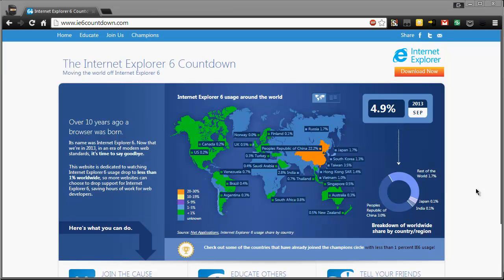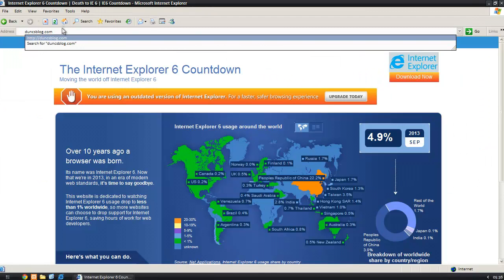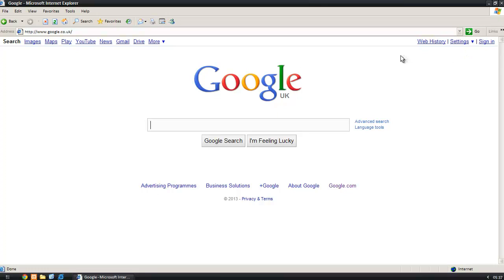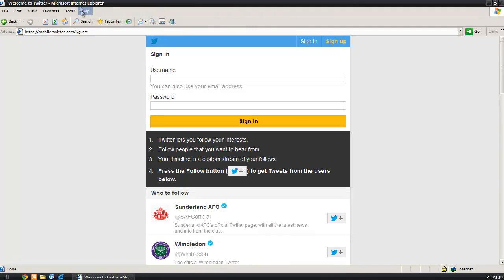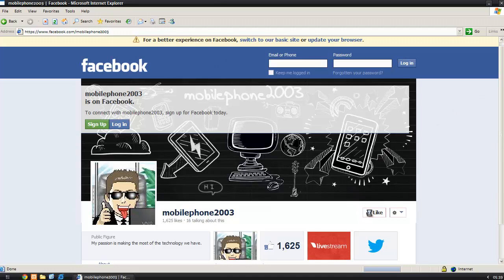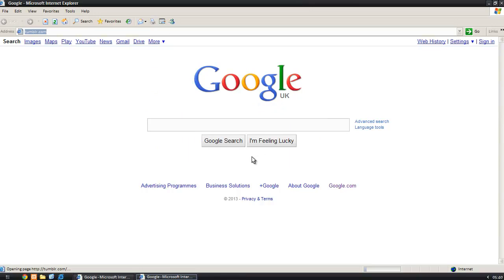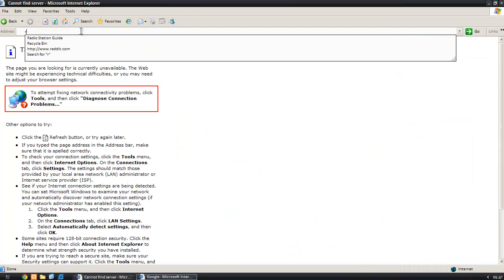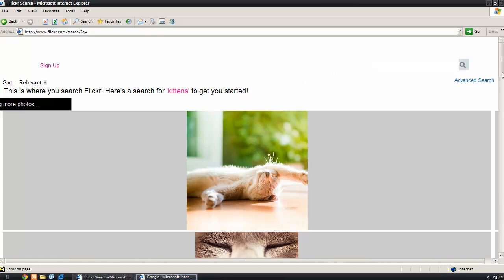Browsing The Web In Internet Explorer 6